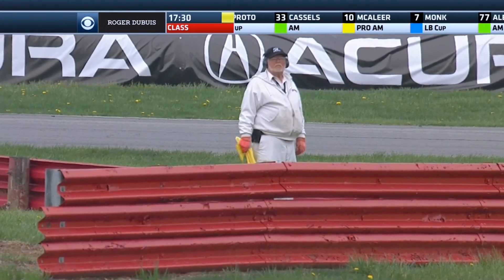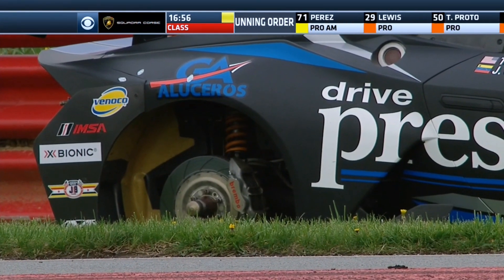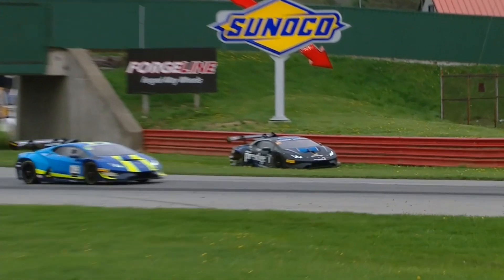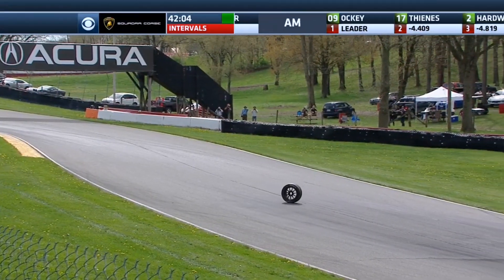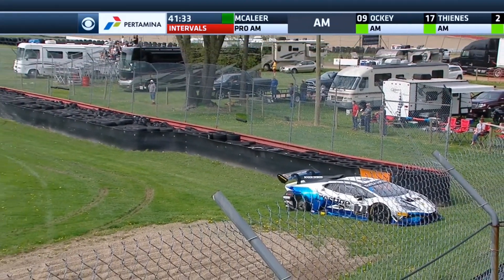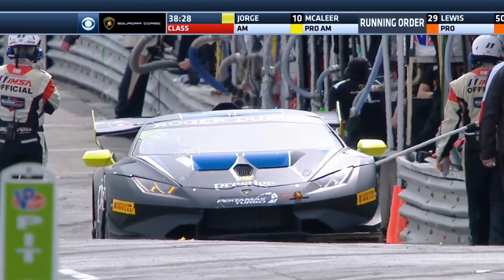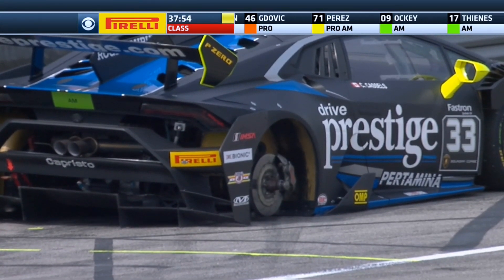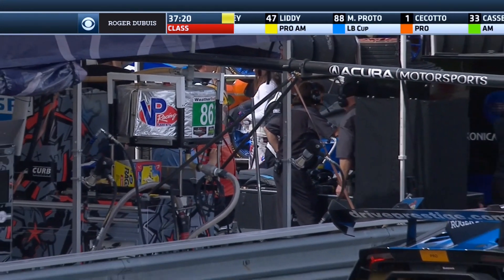Lamborghini Super Trofeo North America 2018. Race 1&2 Mid-Ohio Sports Car Course. Cars Loses Wheels